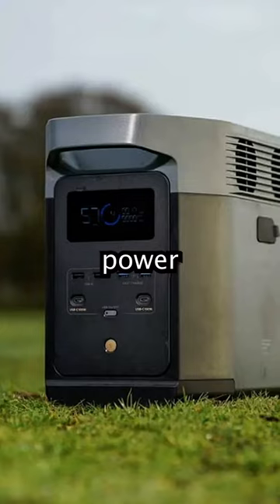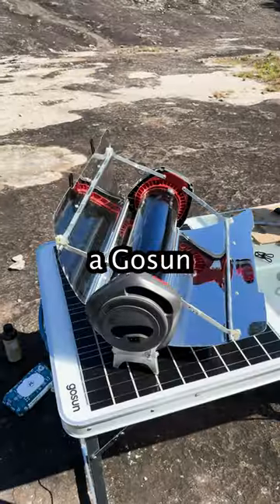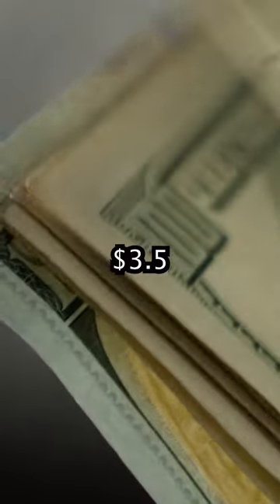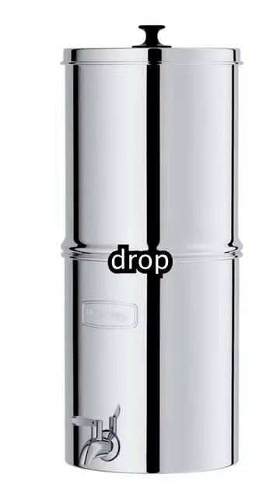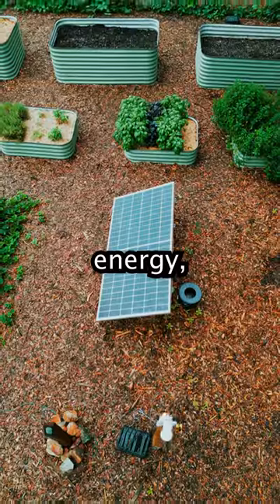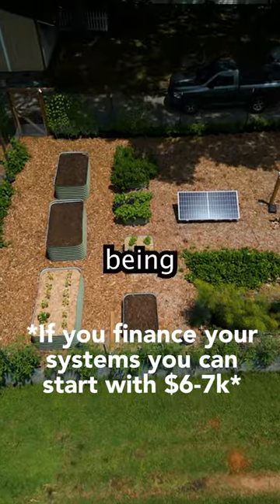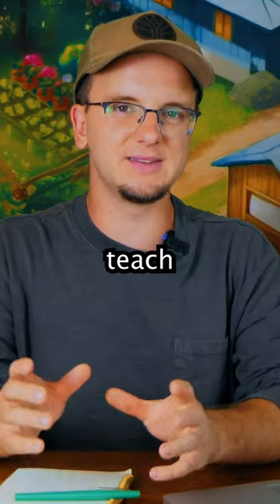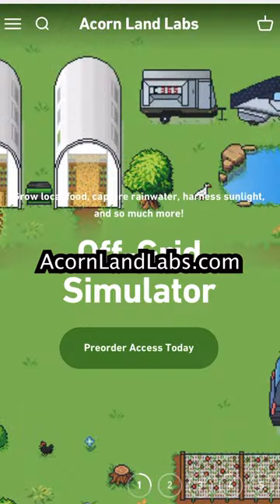Go Off-Grid for $15k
To learn nearly every main topic and breakdown of off grid living, get our one of a kind off grid course! We put months of work into it! Starting to go off grid can be very affordable! Many people stay in a bell tent for years! Or you can stay in it while you build your first tiny home! We will be making an off grid series this October going over the entire build of this setup and the cost breakdown!